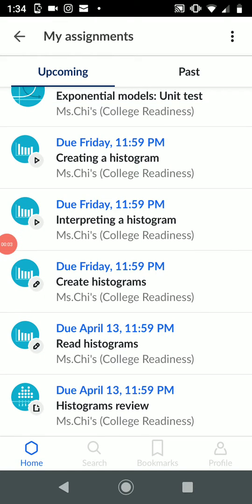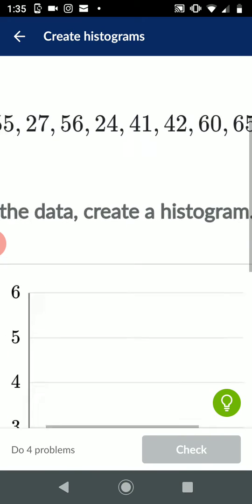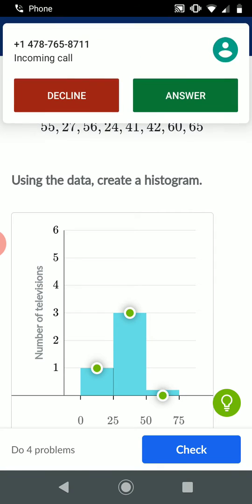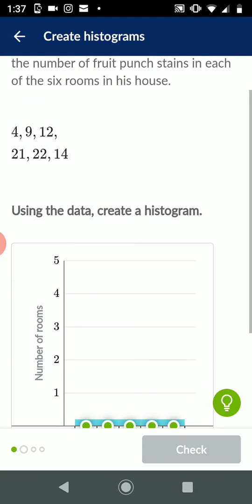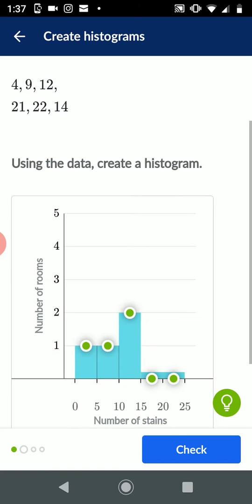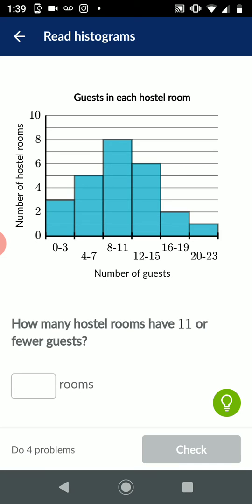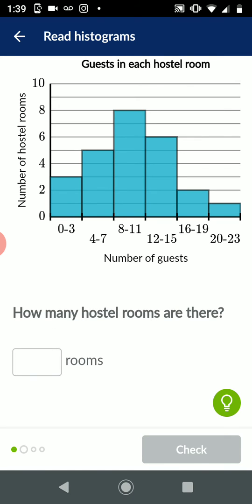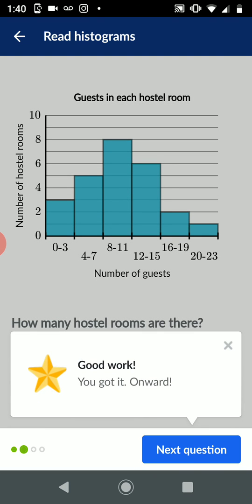Creating and Reading Histograms Khan Academy help ( Ms chi College Readiness)